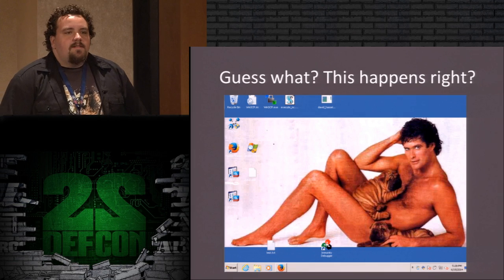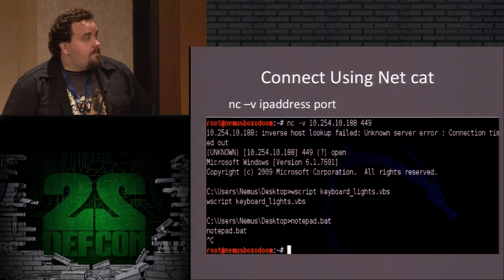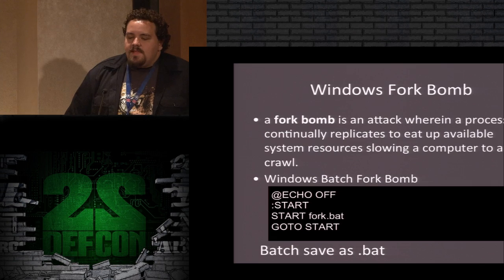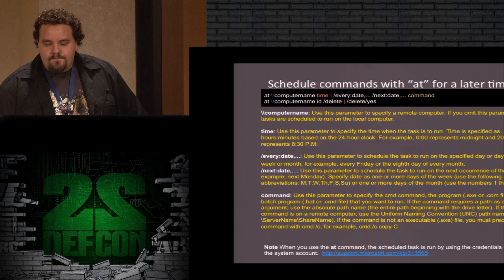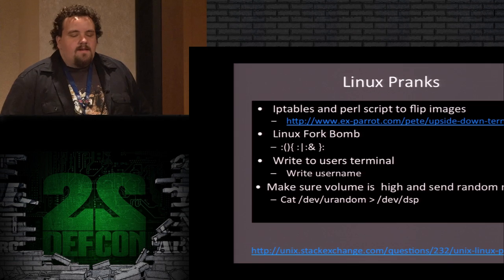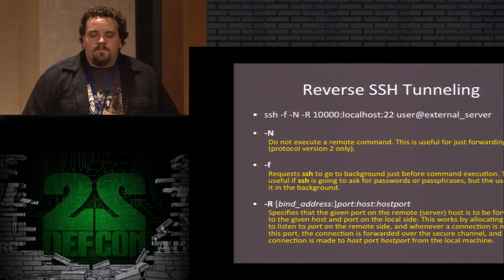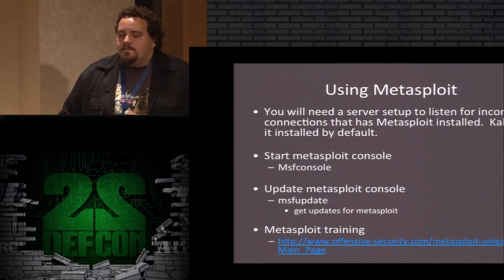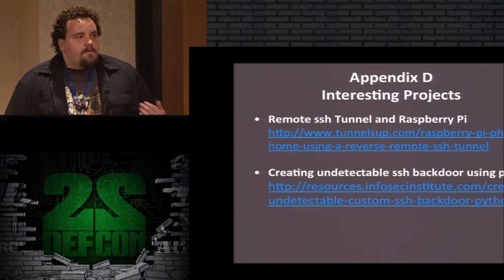DEF CON 22 - An Introduction to Back Dooring Operating Systems for Fun and Trolling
Presentation By Nemus
An Introduction to Back Dooring Operating Systems for Fun and Trolling